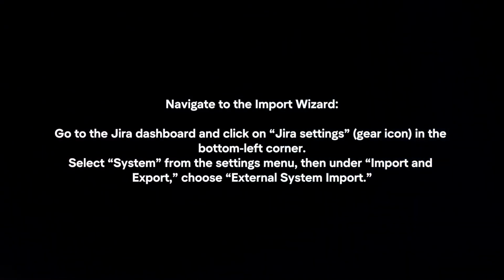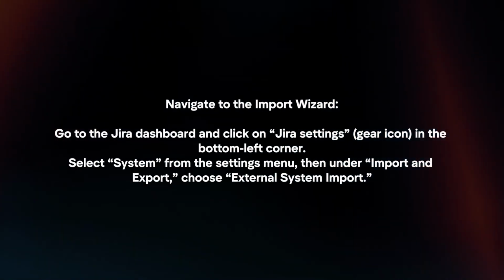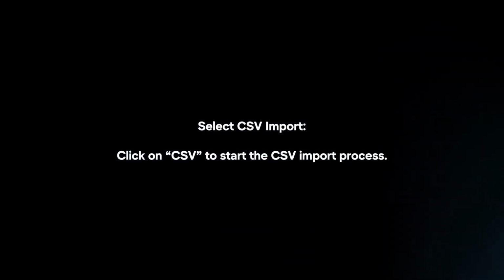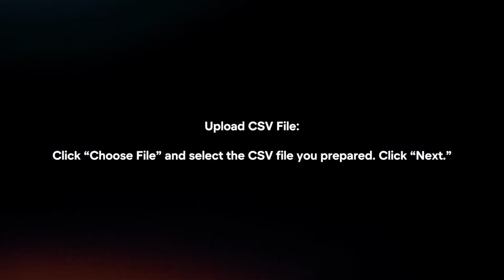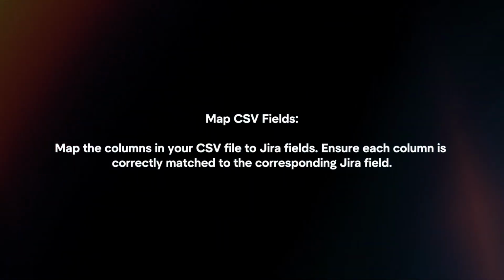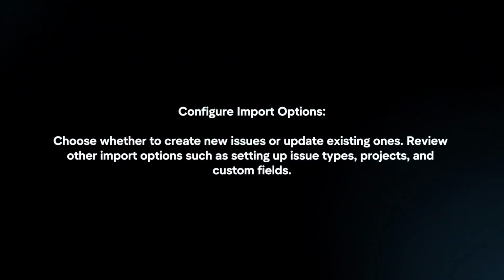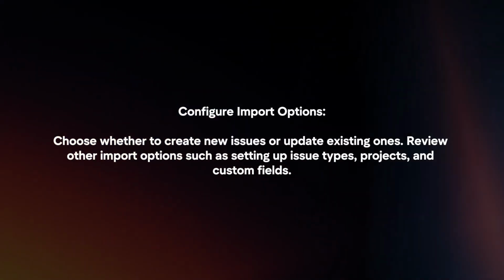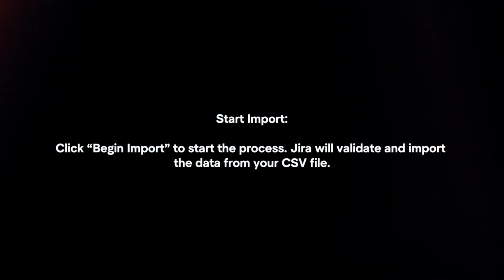How To Bulk Upload In Jira? (2024)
In this video I will explain In this video I will explain How You Can Bulk Upload In Jira In 2024.